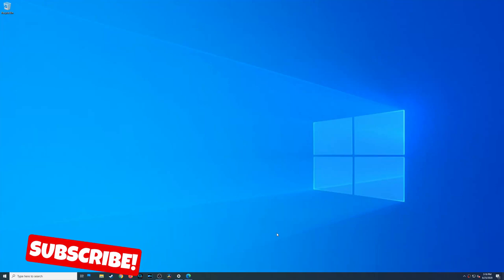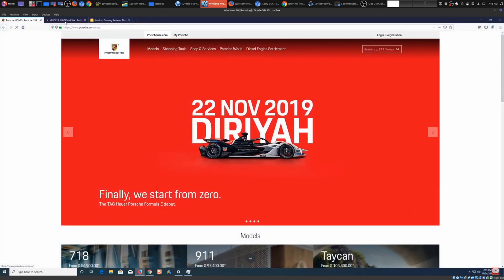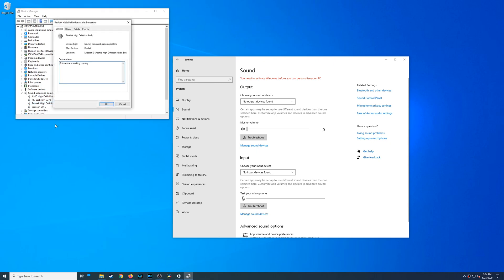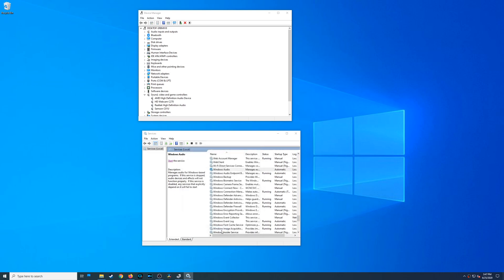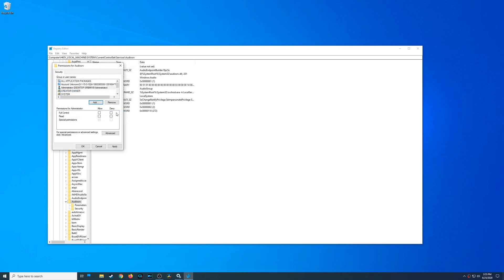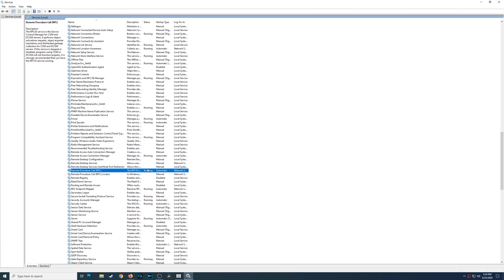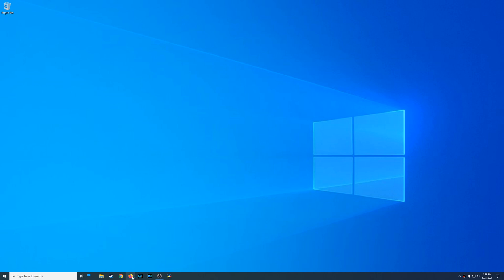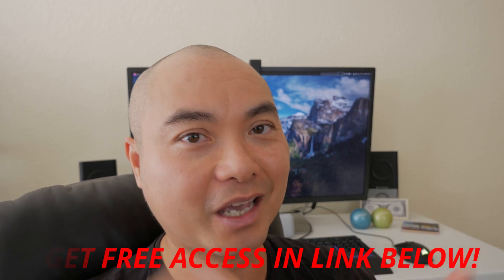WHY I HATE WINDOWS!!!...(Windows Audio “FIX” After Windows 10 BROKEN Update!)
Another BIG "Feature" Packed Windows 10 Update BROKE My PC!!!
Thank You Microsoft...